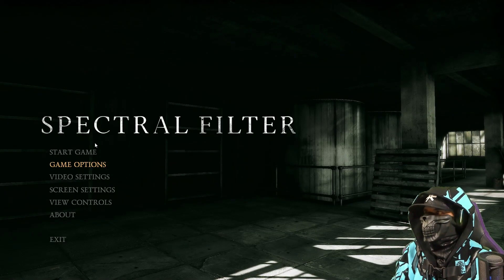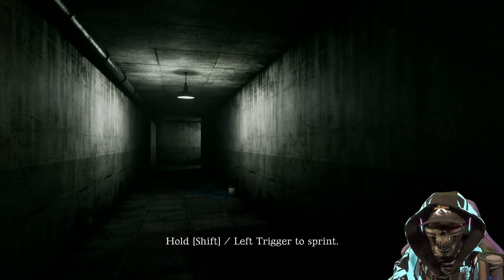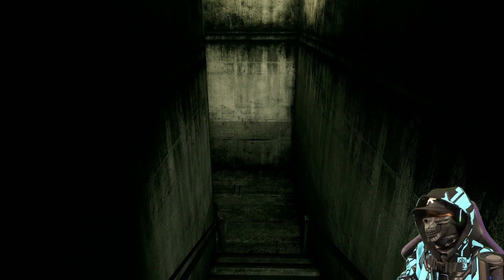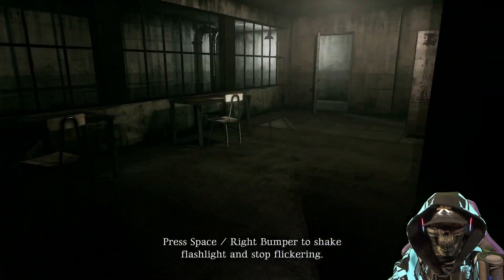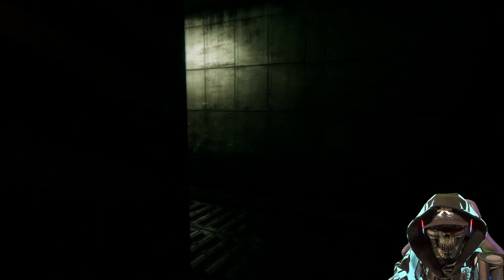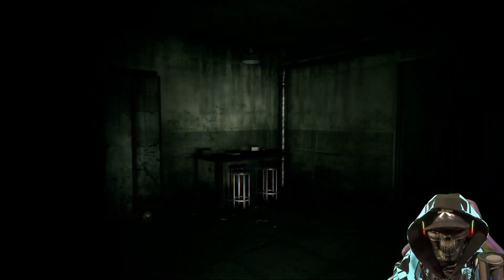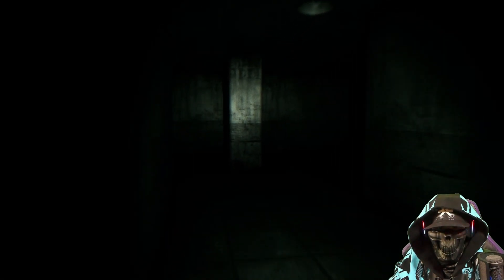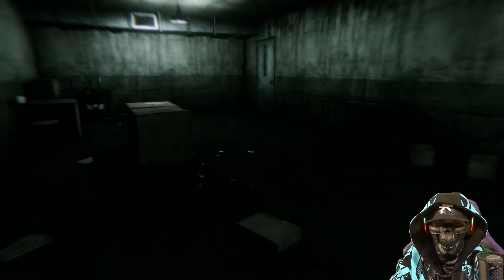Spectral Filter Gameplay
Dark has a good time with this one, says "the atmosphere" reminds "him" of a planet he once visited.